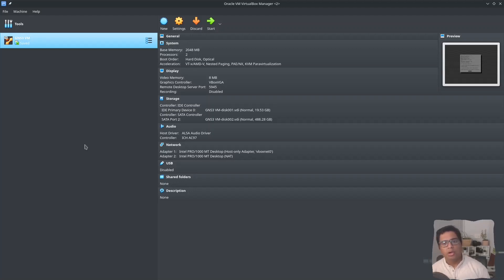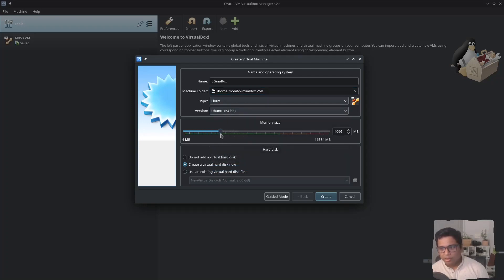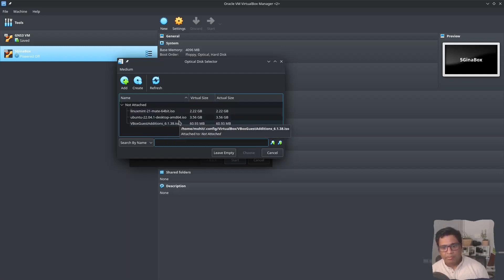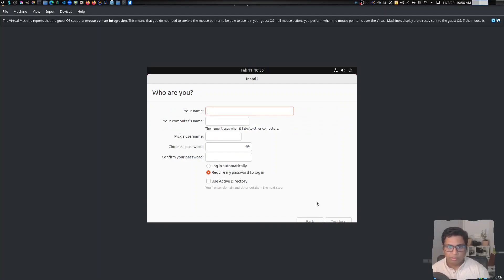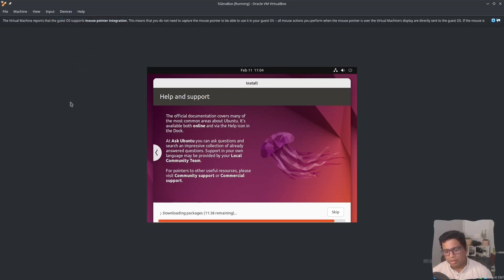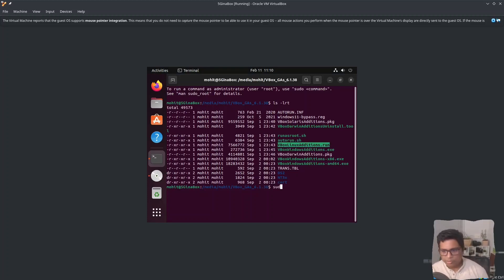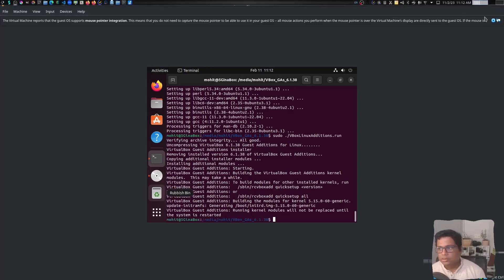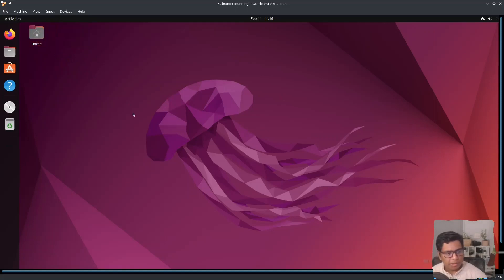Building a Virtual Machine with VB Guest Additions for Open5GS & UERANSIM Series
In this video, you’re going to learn how to Build a Virtual Machine with VB Guest Additions for Open5GS & UERANSIM Series. Enjoy!

I'll walk you through each step of the process, from setting up the necessary software to configuring the network components and testing the network. Here's what you can expect to learn in this tutorial:

-Installing and configuring Open5GS:I'll show you how to download and install Open5GS, and walk you through the configuration process to set up the core network components.
- Setting up UERANSIM: I'll guide you through the installation and configuration of UERANSIM, which will act as the 5G RAN simulator.
- Connecting Open5GS and UERANSIM: I'll show you how to connect the core network and the RAN simulator, and how to configure the various network interfaces.
-Testing the network: I'll guide you through the process of testing the network to ensure that everything is working correctly, and we'll show you how to troubleshoot common issues.

▶️Here’s what you’ll see in this video:
00:00 Introduction
00:21 Create a VM
01:20 Installing the OS
03:30 Adding the VBox Guest addition disk
04:03 Installing VBox Guest addition
05:16 Enabling shared clipboard and drag and drop
05:26 Changing the resolution
05:30 Share love, Comment & subscribe